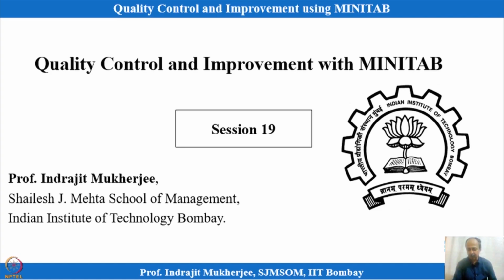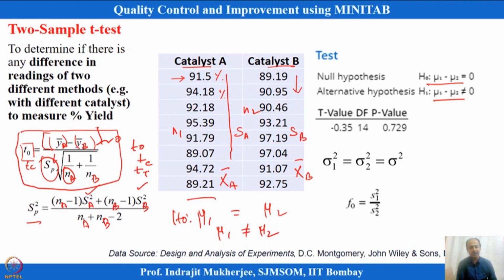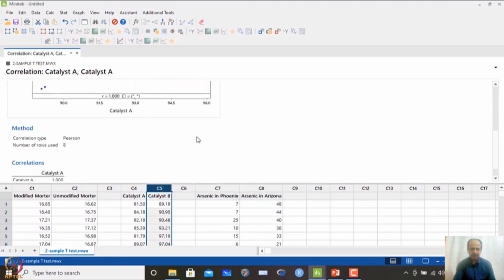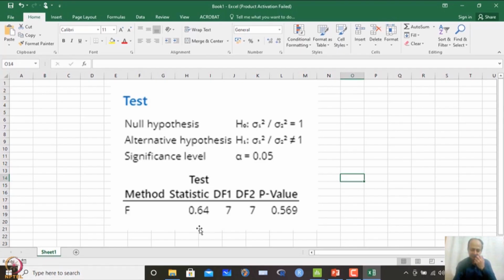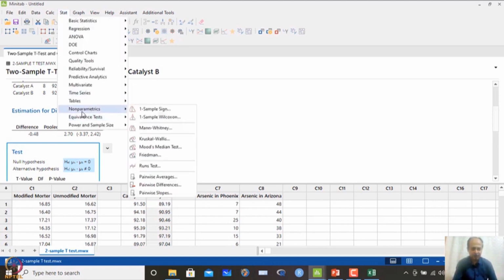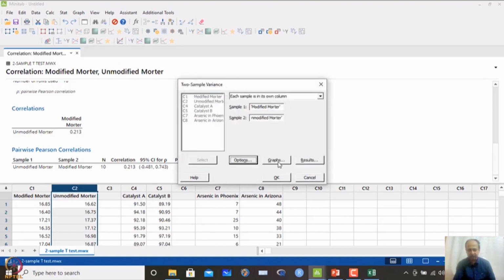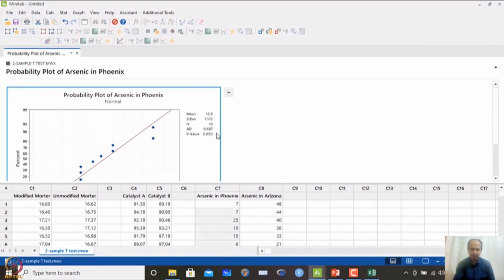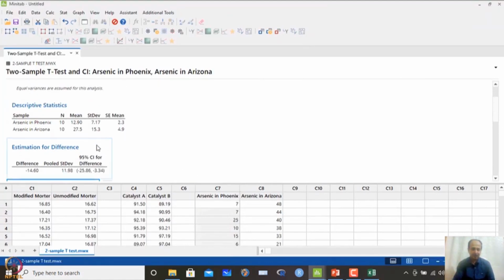Lecture 19: Two-sample t Test